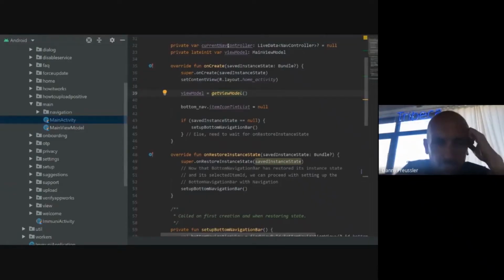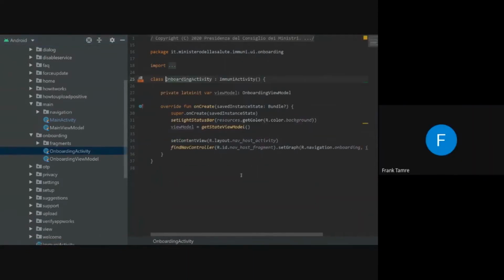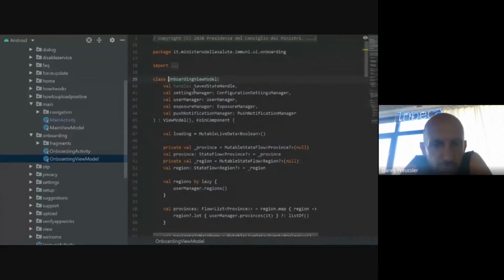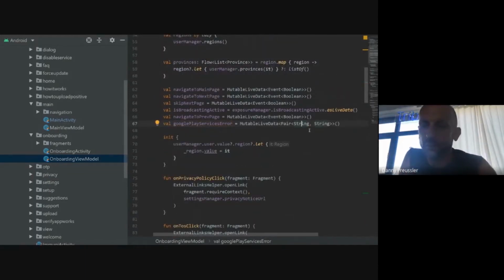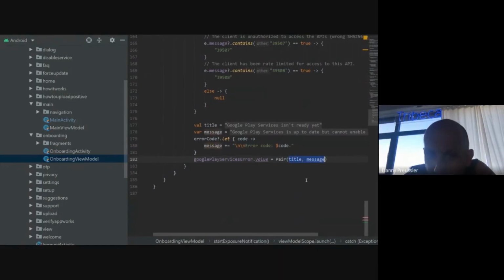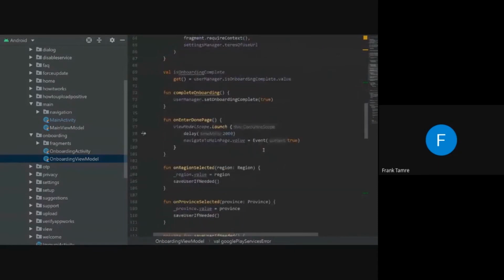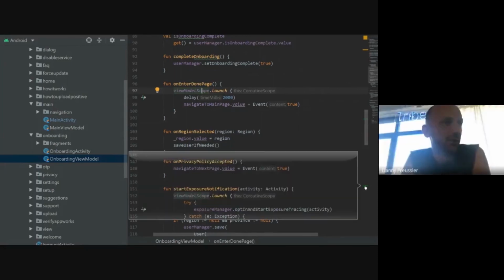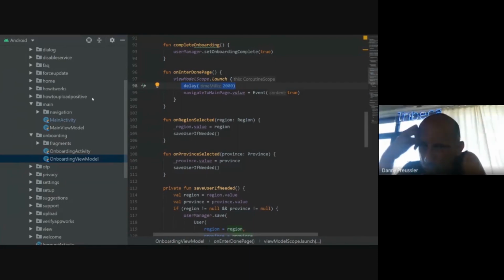Italy Contact Tracing App Part 6: On Boarding activity and a base activity.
In this episode, we take a look at the onBoarding activity and give our thoughts on the code used.